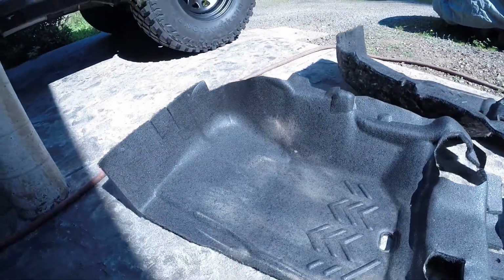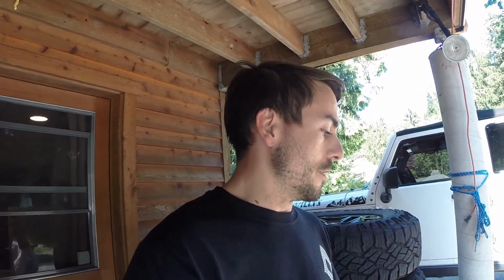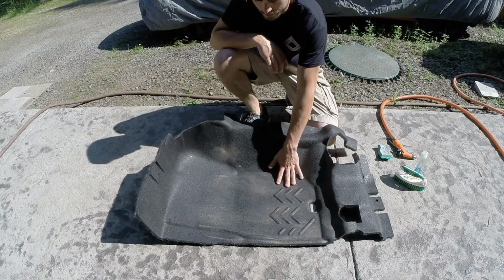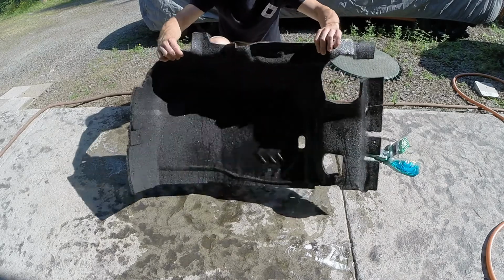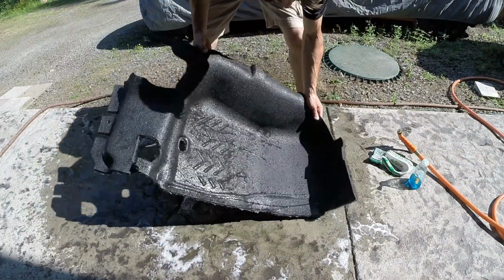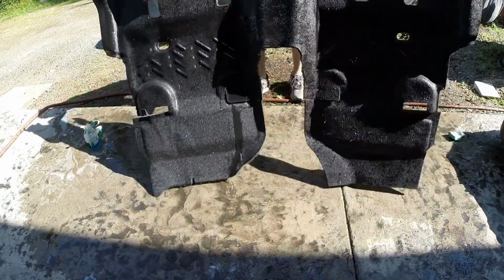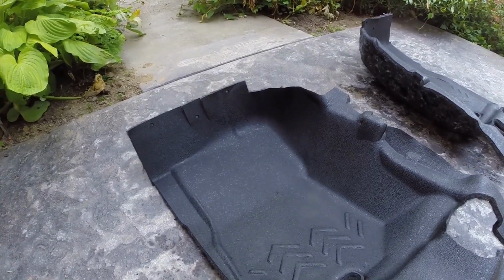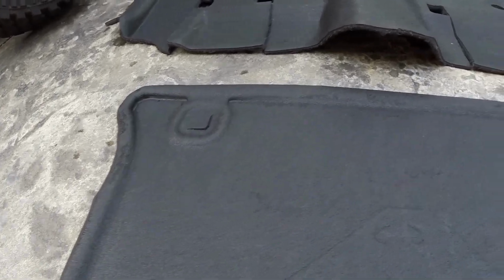Armorlite Mesa Smoke Floor System - Detail Cleaning (Removed) - JEEP JKU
I had a few requests and questions on how clean the Mesa Smoke Armorlite Floor System was which during my past video I only did a wash out not a robust cleaning.

In this video I will show the Armorlite suggested cleaning method to get the Floor Liner System back to a "Like New" appearance! All you need is a water source, stiff bristle brush, and a little Dawn dish soap.

I hope you enjoy my video and find value in the content. Please leave me comments, questions, or feedback!  I appreciate it!

We are VictorVectorJKU taking on this build and the trails with both Direction and Magnitude!